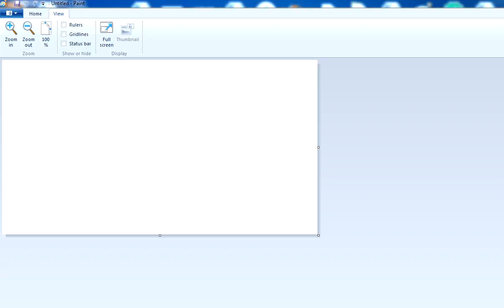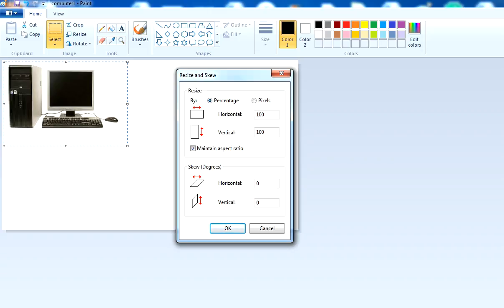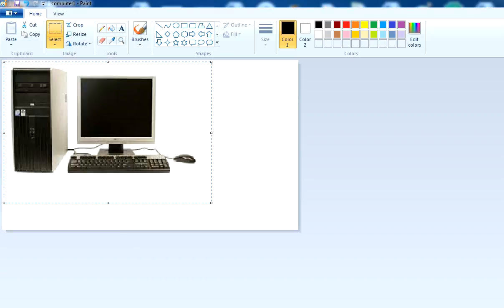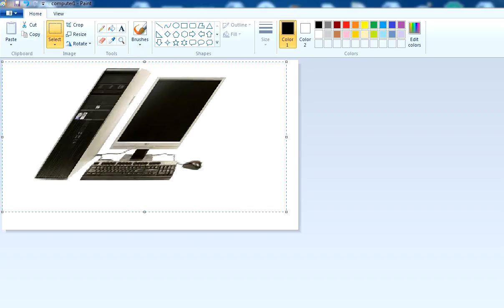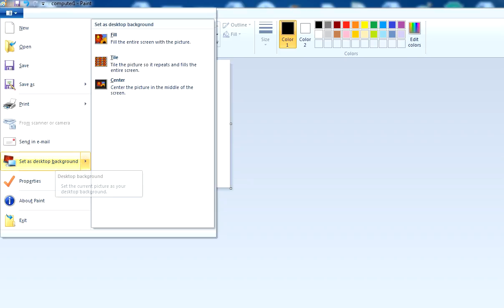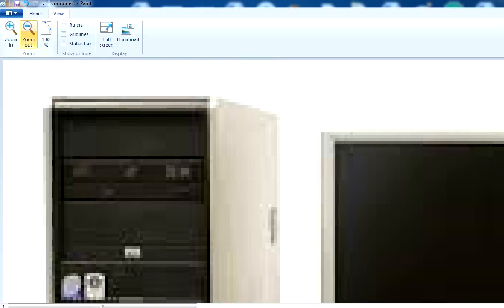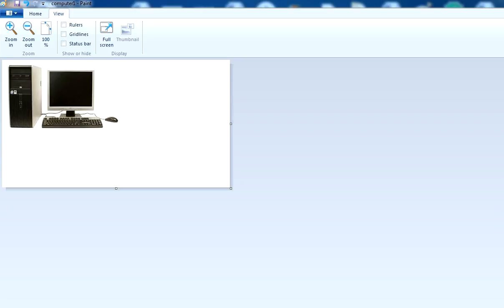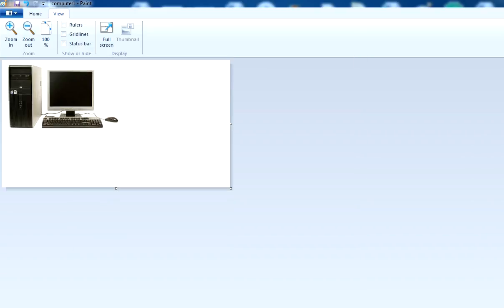How to resize picture in MS Paint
This video describes how to resize, skew a picture. Also describes how to set a picture as desktop background and zoom in, zoom out.